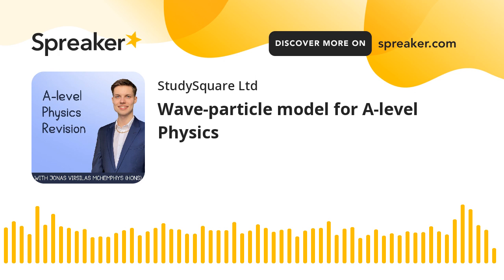Wave-particle model for A-level Physics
A-level Physics Revision with Jonas provides you with easy-to-follow theory and examples. With years of experience Jonas helps students to improve their confidence and skills so that they would be able to succeed in their exams. This episode covers:

• Photoelectric effect
• de Broglie wavelength
• Oscillations